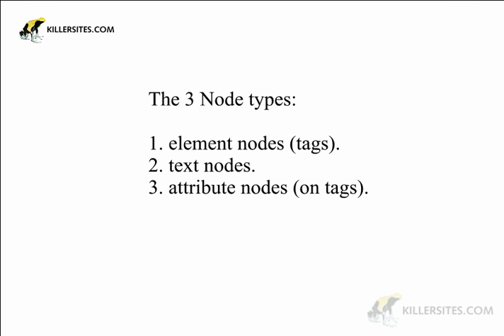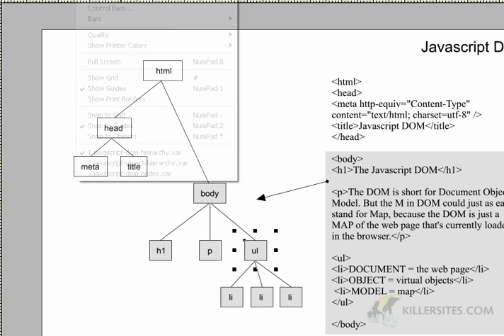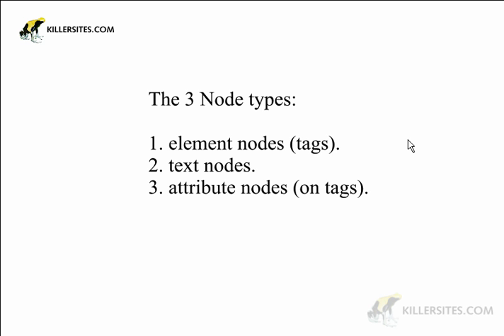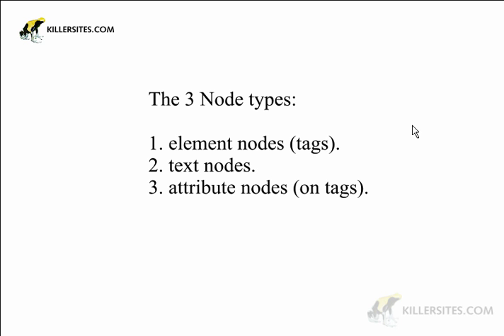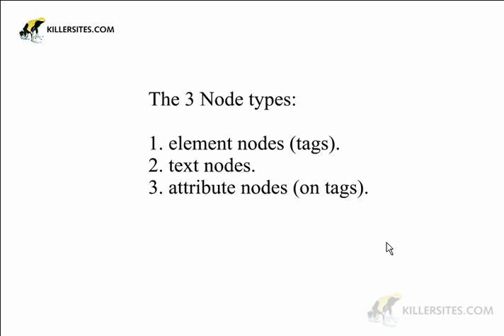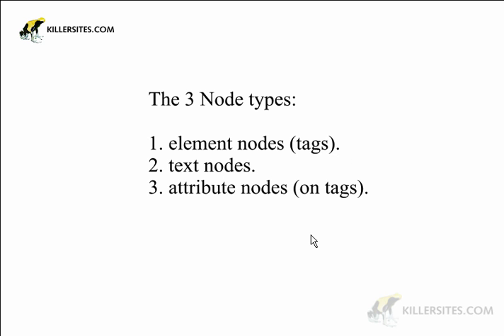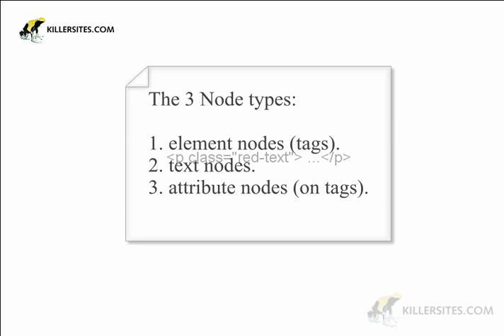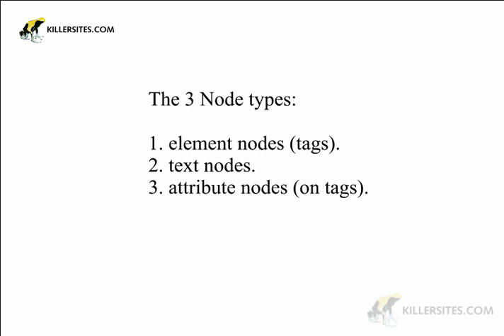14 introduction to DOM part 2